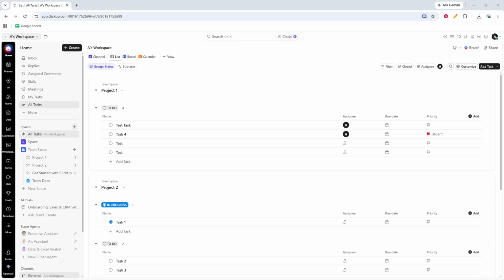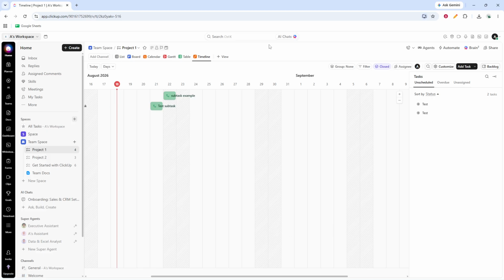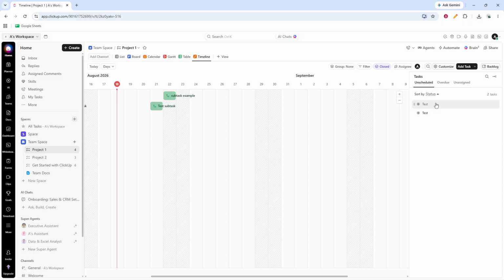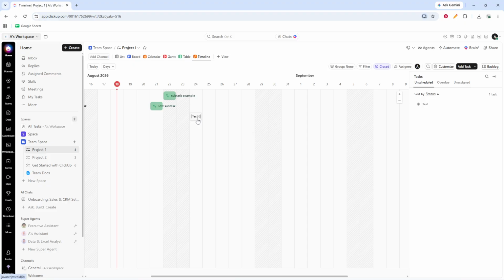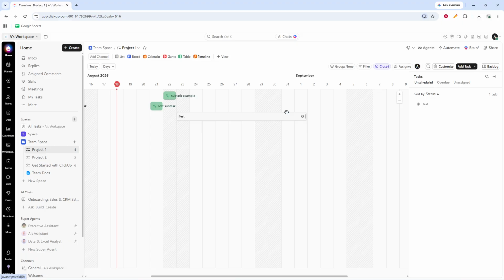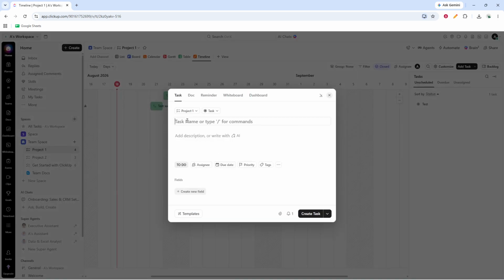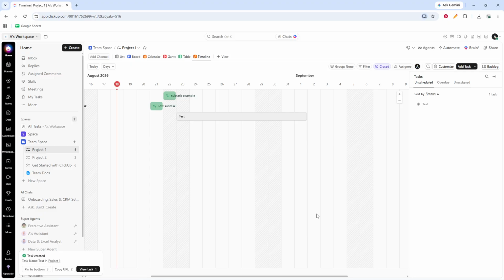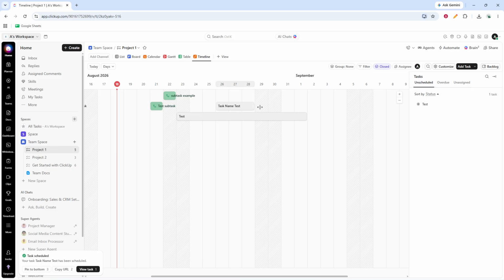How To Create A Task In Timeline View In ClickUp (Full Tutorial 2026)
In This Full ClickUp Tutorial, you’ll learn how to create a task directly in Timeline View in ClickUp in 2026. Timeline planning is useful for project managers who need to visualize schedules, deadlines, dependencies, and workloads across a project.

🔹 What You’ll Learn:
* How To Create A Task Directly From Timeline View In ClickUp
* How To Position Tasks On Specific Dates For Better Project Scheduling
* How To Use Timeline View To Visualize Project Duration And Deadlines
* How To Organize Tasks Around Team Workloads And Business Milestones
* How To Improve Project Planning With A Visual Timeline
* How To Coordinate Multiple Tasks Across Complex Projects
* How Timeline View Can Improve Communication Between Project Managers And Teams
* Common Timeline Planning Mistakes To Avoid In ClickUp

💡 Pro Tip: Use Timeline View to identify scheduling conflicts before they affect deadlines. Regularly review task dates as project priorities and team availability change.

By The End Of This Video, you’ll know how to create tasks from ClickUp Timeline View. You’ll also understand how visual scheduling can improve project management and deadline planning.